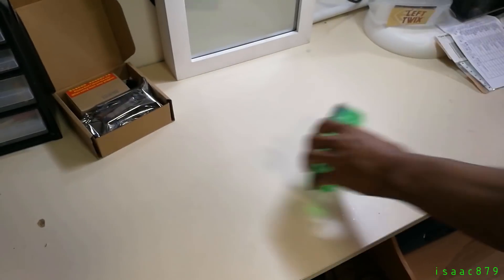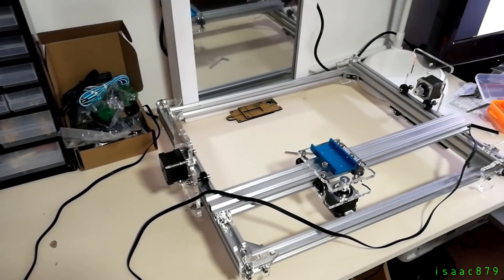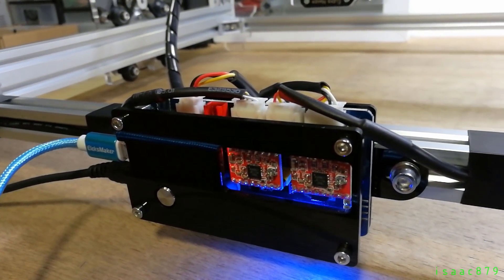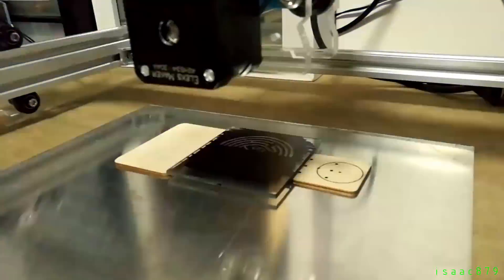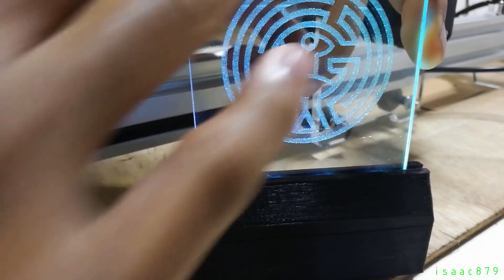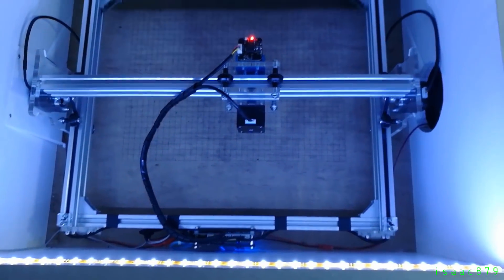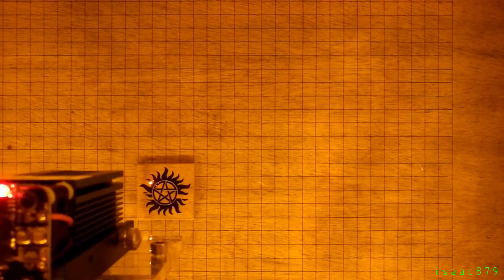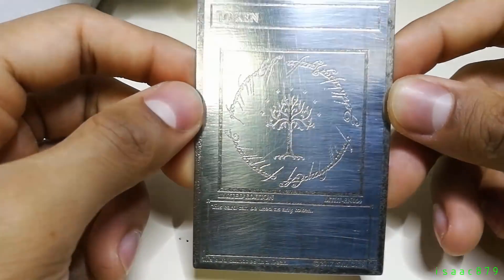EleksMaker EleksLaser-A3 Pro 2500mW Laser Engraver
This video is about the 2500mW laser engraver I bought and some of the things i have managed to do with it.